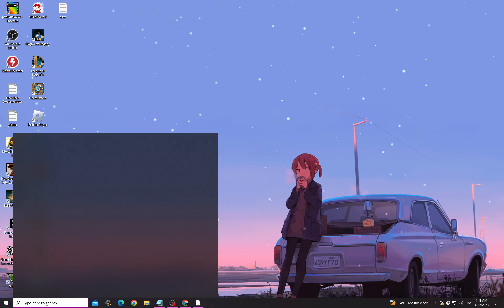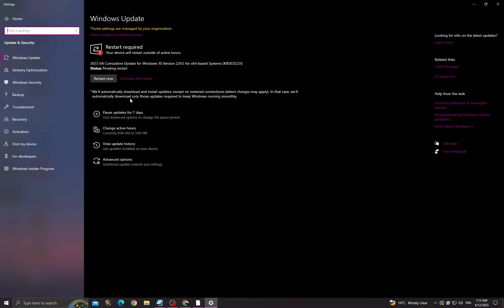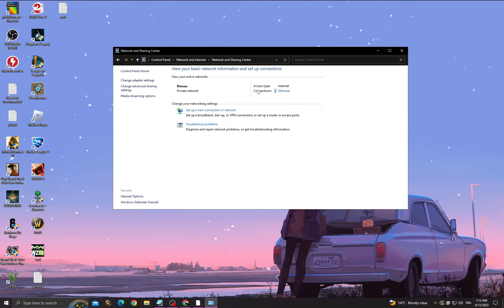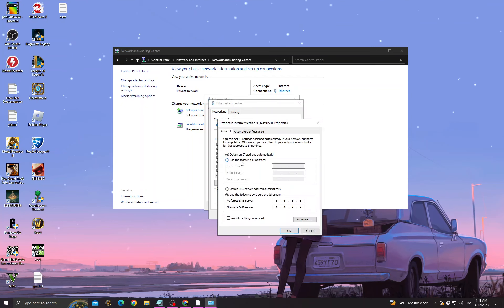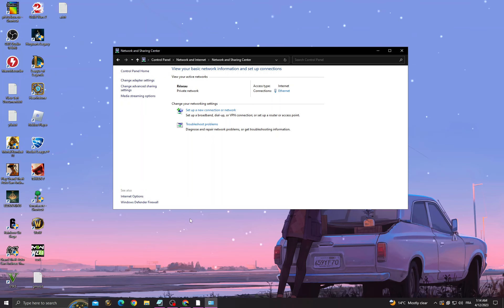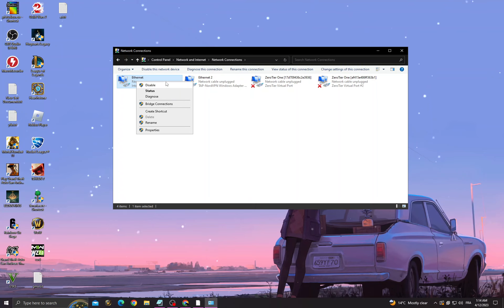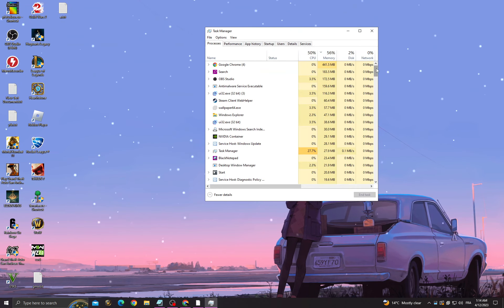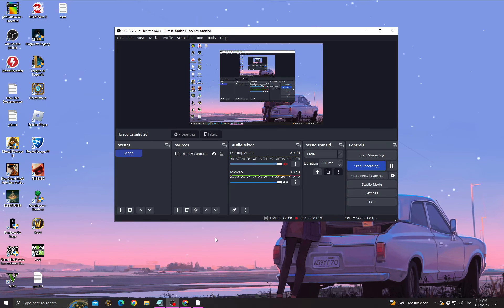Solve Dota 2 Connection Problem| How to Fix Dota 2 Network Issues| 100% Working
in this video we discuss :